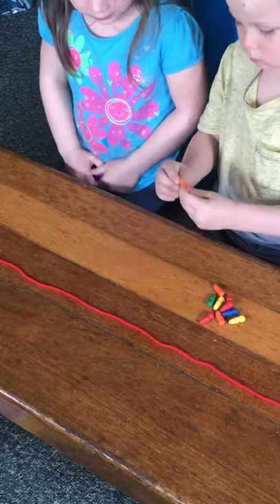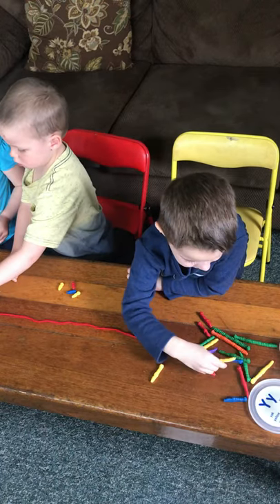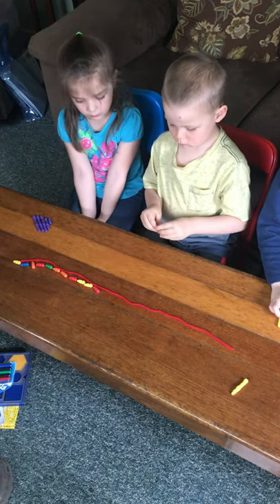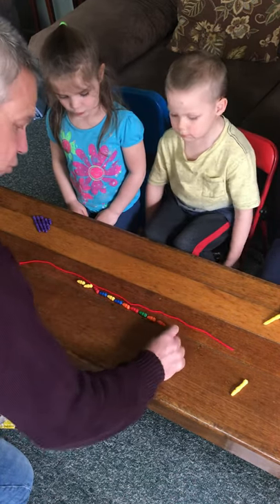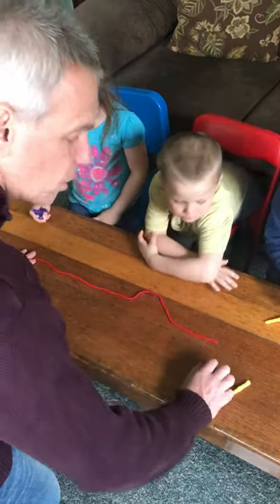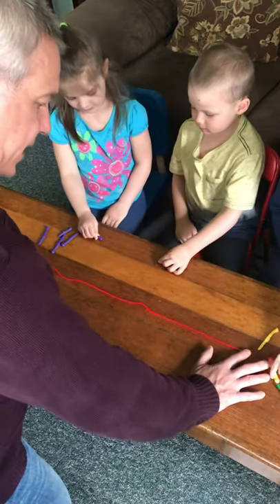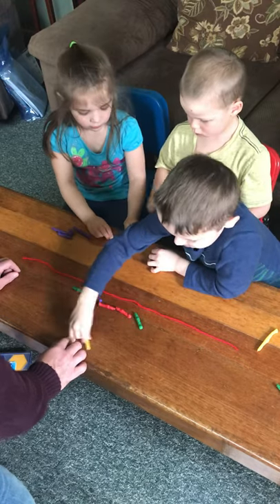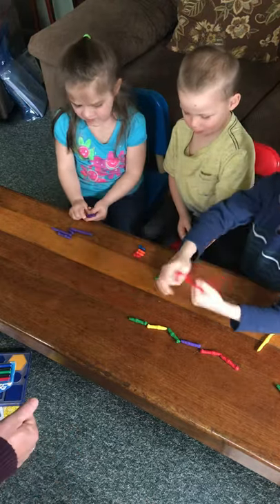Measuring with worms